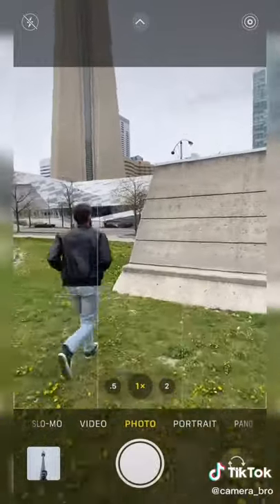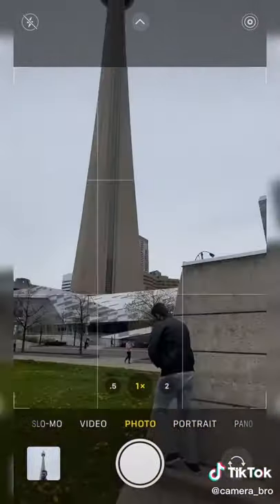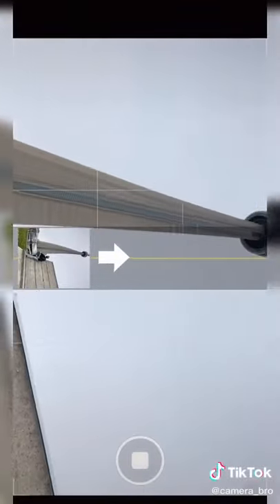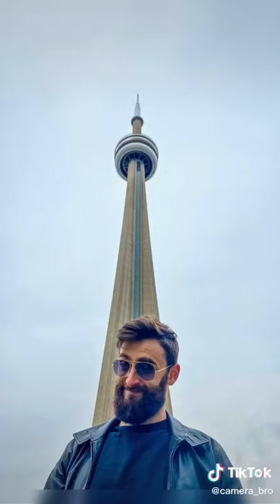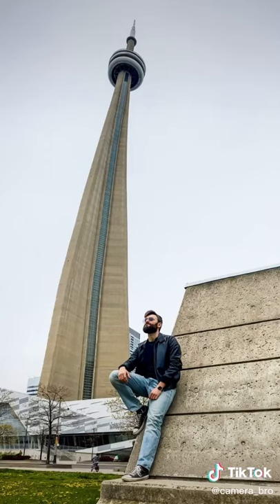Photography - Tall buildings background made easy!